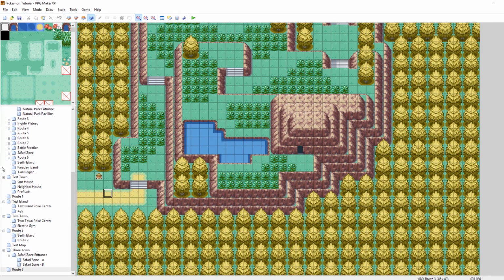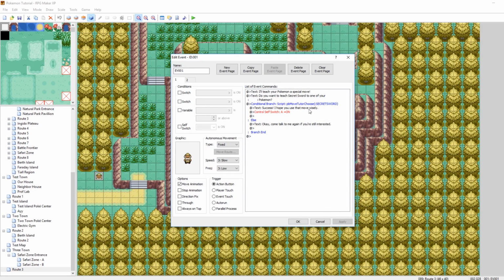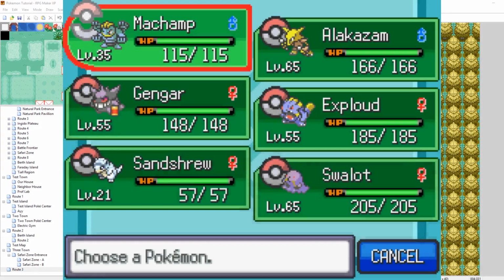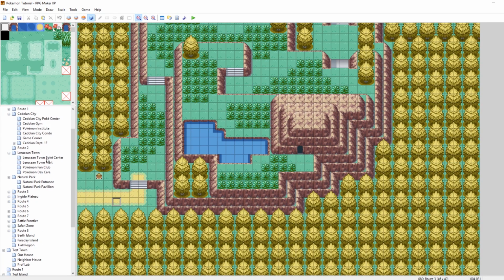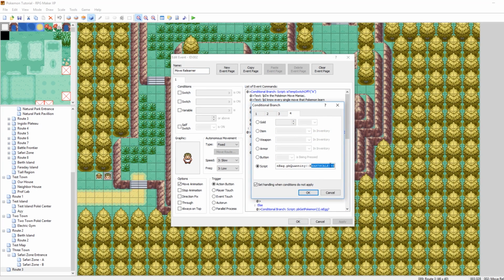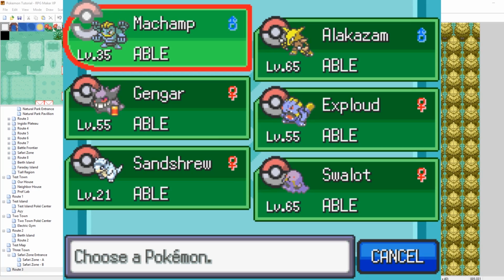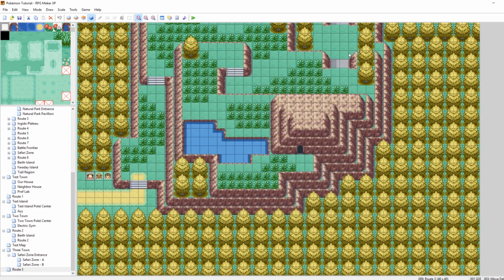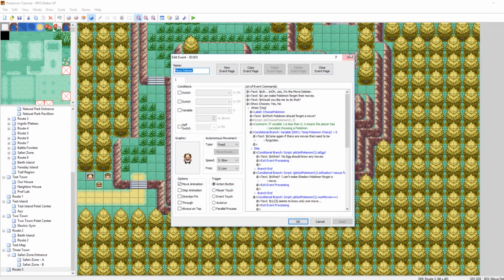How To Make a Pokemon Game in RPG Maker - Part 33: Move Tutors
Part 33: In this episode we look at how to make Move Tutors, as well as Move Relearners and Move Deleters!